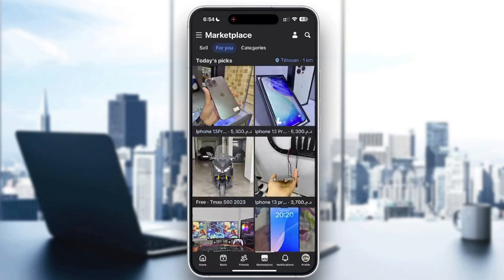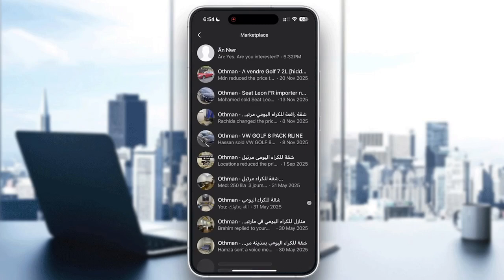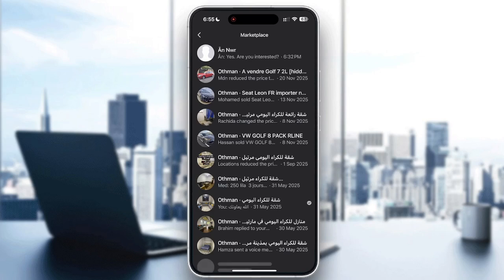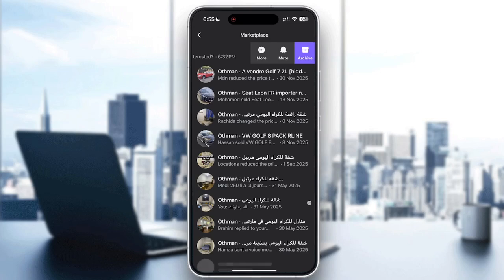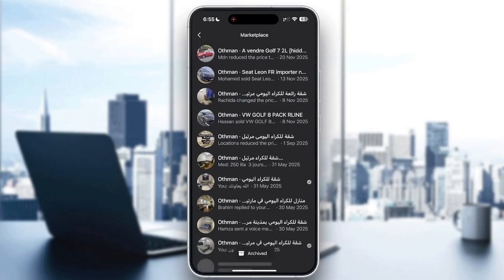How To Archive Marketplace Messages ! Tutorial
Today we talk about archive marketplace messages,facebook marketplace,how to sell on facebook marketplace,how to recover deleted messages,tips and tricks